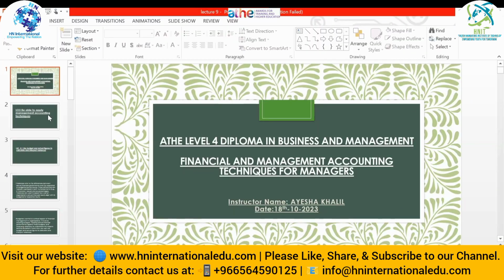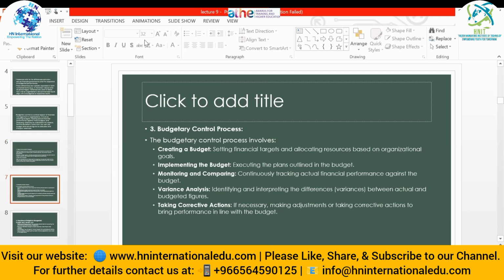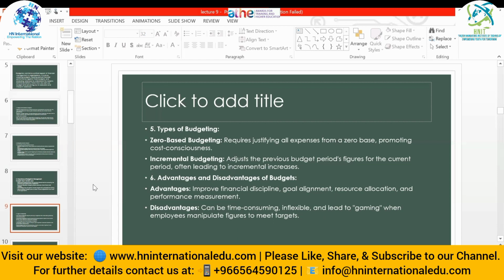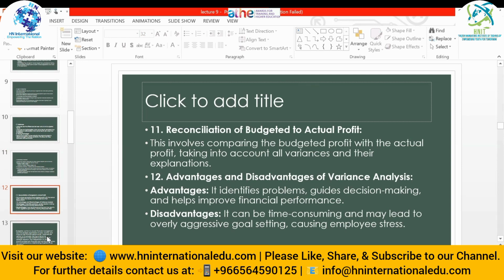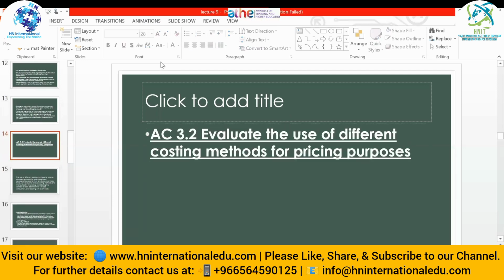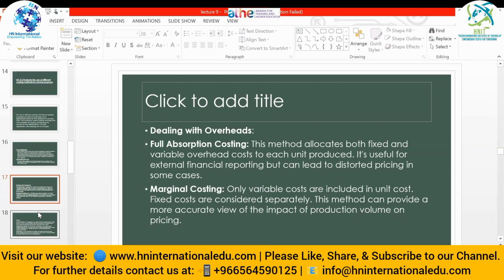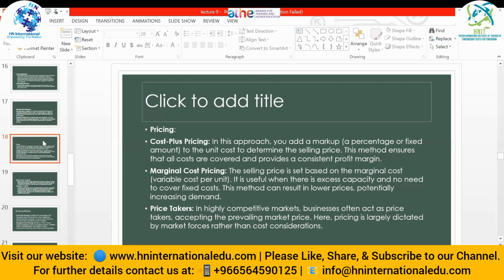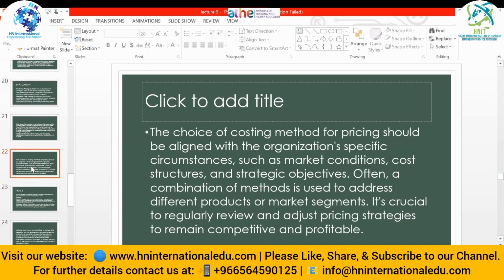Financial and Management Accounting Techniques for Managers Lecture No. 09 ATHE Level 4 & 5 Business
➤ MBA
➤ MSc. Information Technology
➤ Accounting
➤ Business & Management
➤ Computing
➤ Education & Training
➤ Health & Social Care
➤ Law